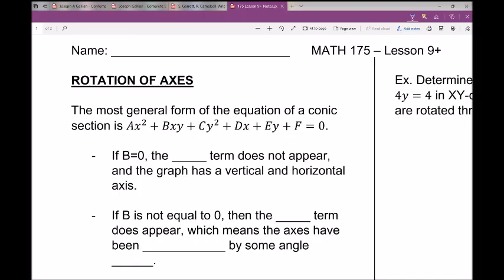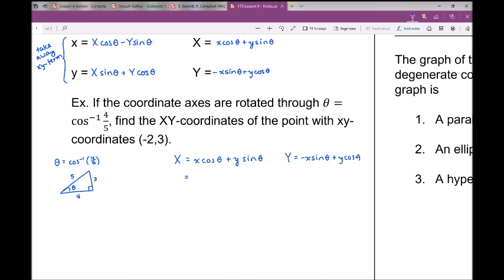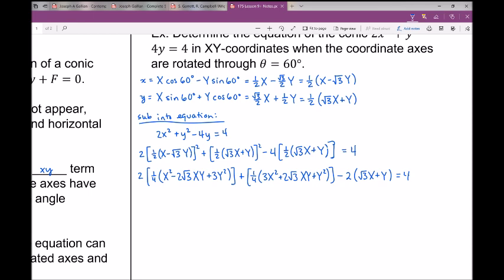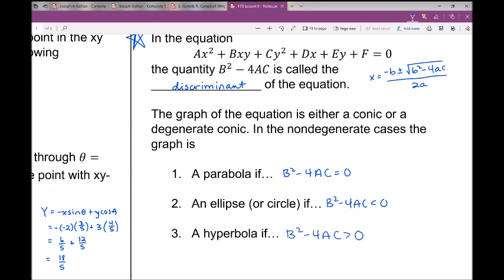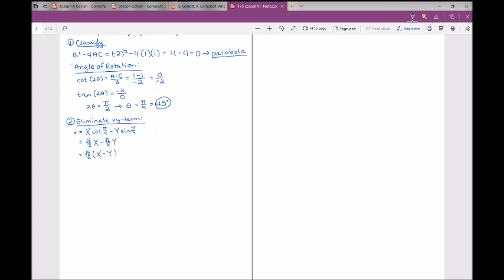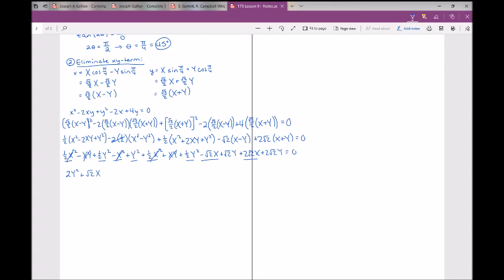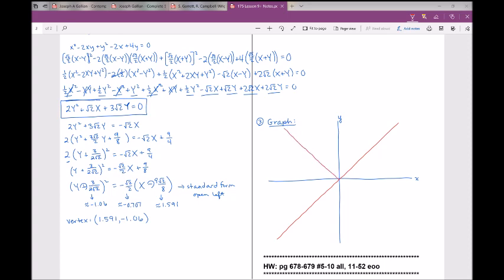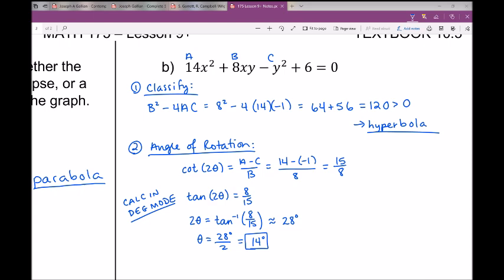Lesson 9+ Lecture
Rotated Conics